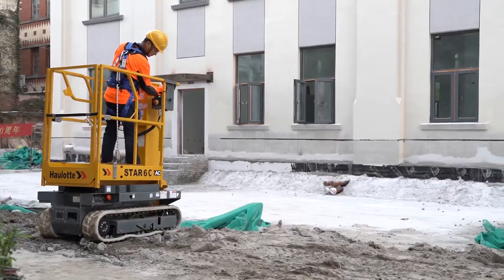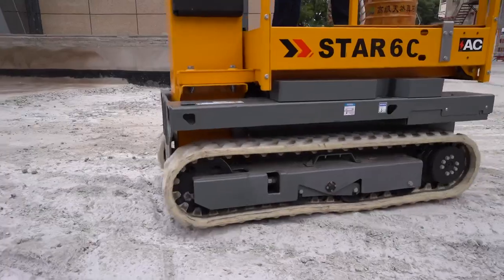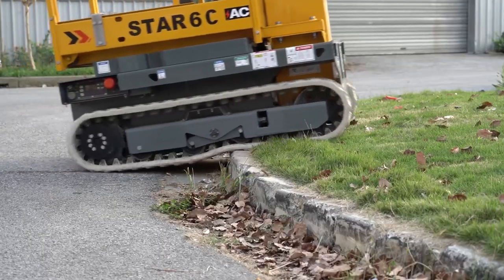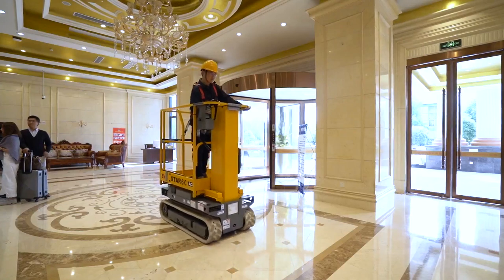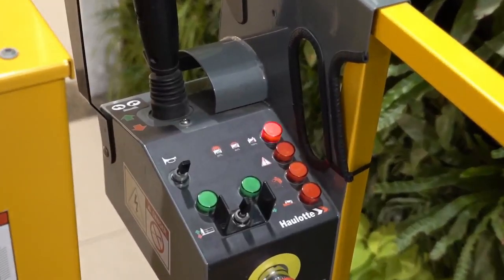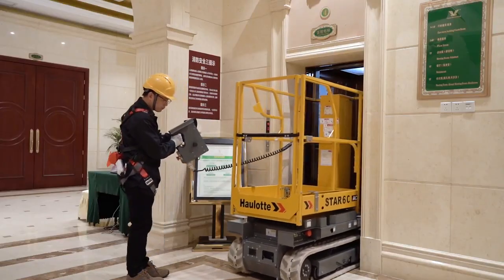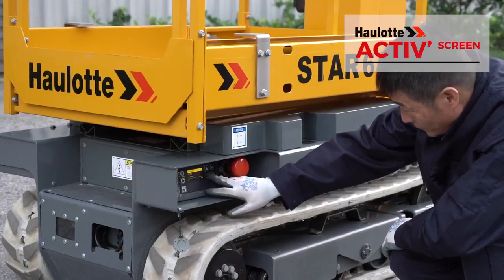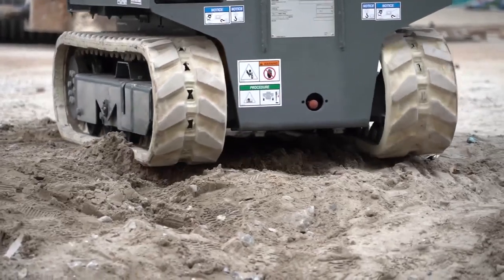Star 6 C - HAULOTTE - MASTRO ELEVATÓRIO lançamento 2020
Working height  5.8 m
Platform height  3.8 m
Lift capacity - inside  200 kg (2 pers.)
Platform size  0.74 m x 1.0 m
Height - stowed  1.72 m
Ground clearance  6 cm
Drive speed proportional  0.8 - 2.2 km/h
Turning radius - outside  1.25 m
Power source  2 x 12 V - 115 Ah (C5)
Tilt alarm  1.5° / 3°
Gradeability  25 %
Driveable at full height up to  0.7 m
Hydraulic system capacity  5 l
Lift capacity - outside  200 kg (1 pers.)
Rubber tracks - non marking  180 x 72 x 43
Platform size with extension  0.74 m x 1.44 m